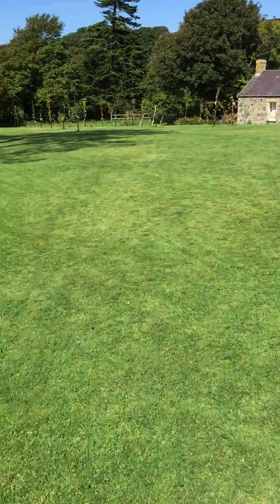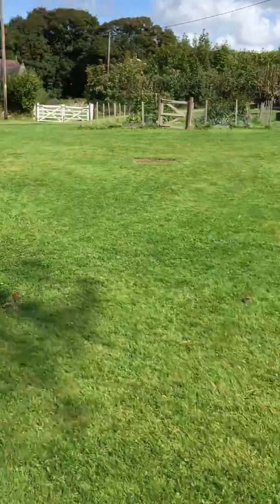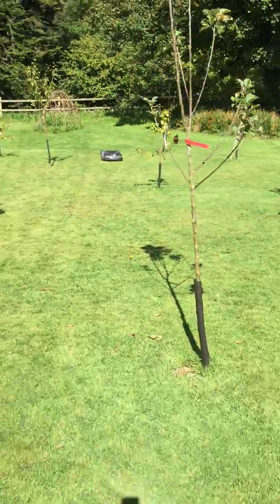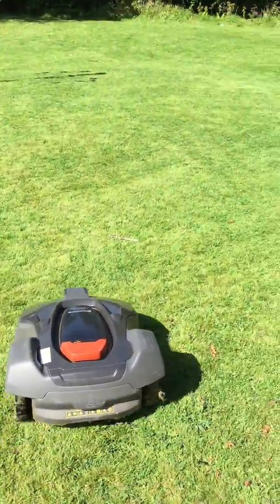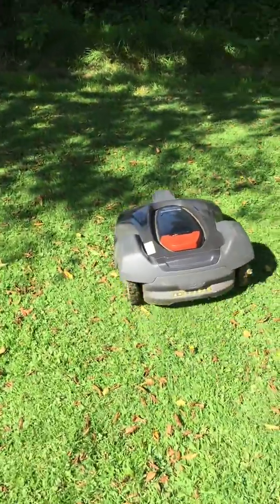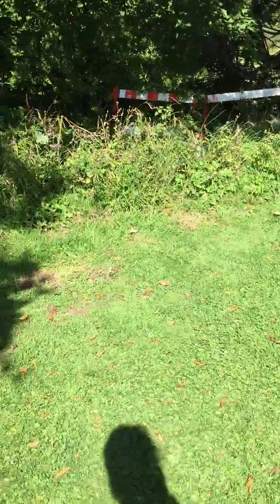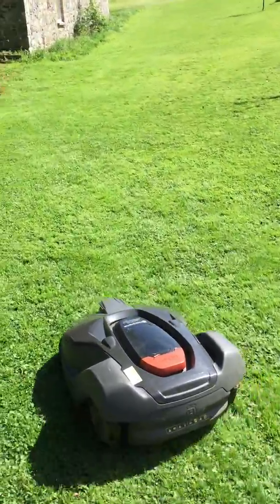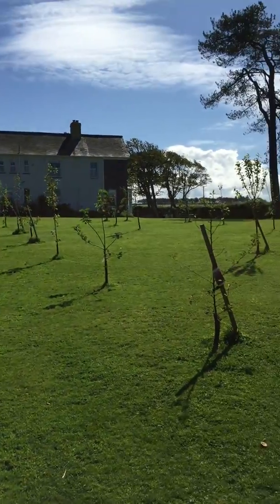Husqvarna Automower 450X - Nearly at the end of the challenge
So we're one month off the end of the Automower Challenge, the mower has been working hard all season and the difference is incredible. Not only is the lawn in much better condition but the time we have saved has been incredible! We're still totally in love with it, and even though in the beginning I was sceptical, I really couldn't imagine our lives without it!